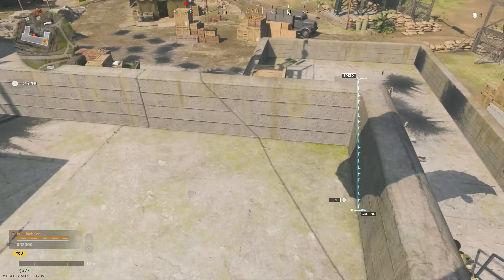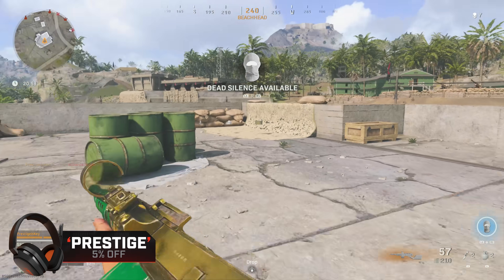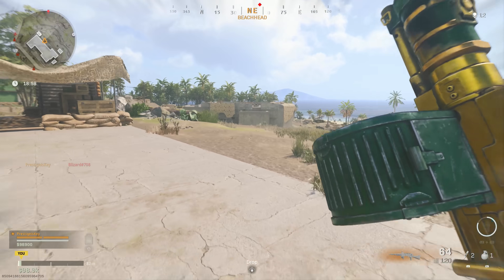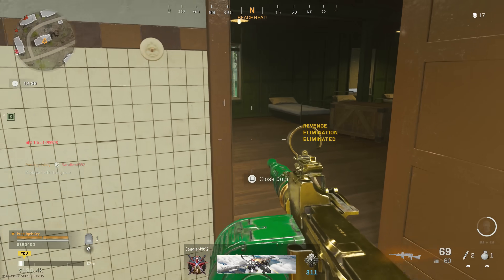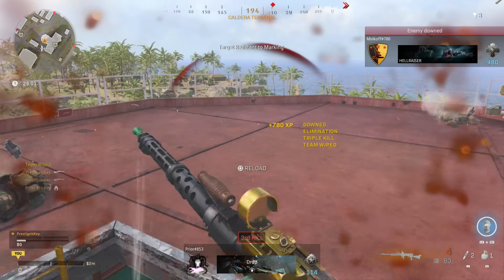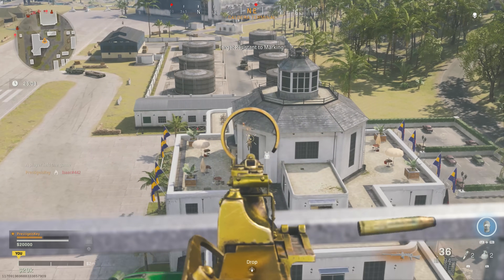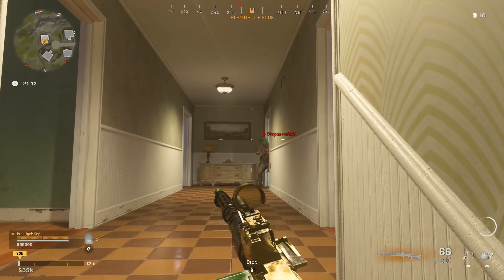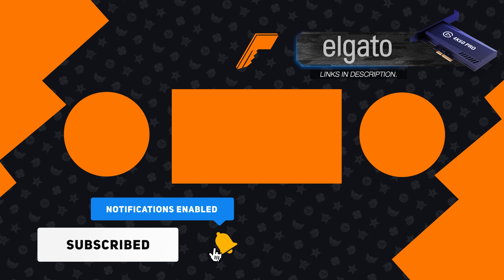FAST & EASY Weapon Ranking (Level 70 in ONE HOUR!)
This video will show you how to get your Vanguard weapon level to 70 in an hour or less. You don't even need to own Vanguard to do this.

Big thanks to ModernWarzone for putting this on my radar!

Timestamps
0:00 Fast and Easy Weapon Leveling RIGHT NOW
6:15 Broken Mastercraft Bundle (not working)
7:45 Please Like & Subscribe!

Call of Duty: Warzone is a free-to-play Call of Duty game developed by Infinity Ward and Raven Software for the Xbox One, PlayStation 4 and Windows. Warzone is also a component of Call of Duty: Modern Warfare,  Call of Duty: Black Ops Cold War, and Call of Duty: Vanguard. The game features two main modes, a Battle Royale mode and a Plunder mode. Warzone Pacific Caldera was added on December, 8th 2021 for PC, Xbox, and Playstation. FOV Slider was not added to consoles at launch causing players to be upset.

Call of Duty: Vanguard is a first-person shooter video game developed by Sledgehammer Games and published by Activision. It is scheduled to be released worldwide on November 5, 2021, for Microsoft Windows, PlayStation 4, PlayStation 5, Xbox One and Xbox Series X and S. It serves as the eighteenth installment in the overall Call of Duty series. The game establishes a storyline featuring the birth of the special forces to face an emerging threat at the end of the war across the globe.